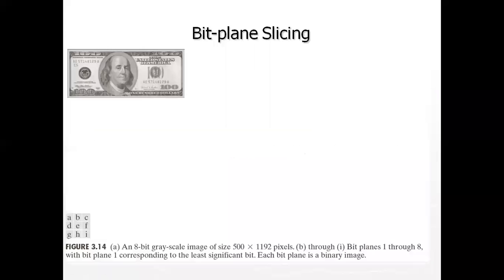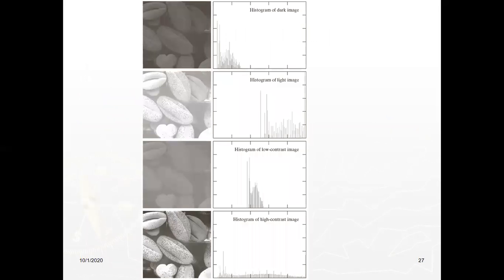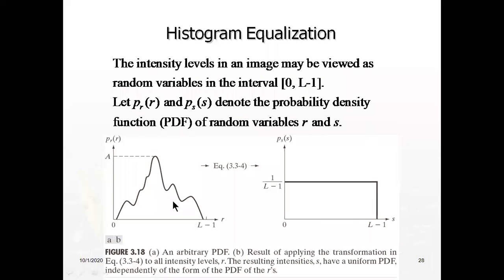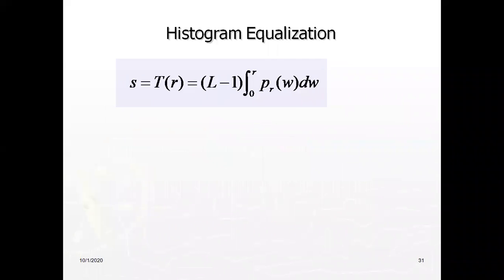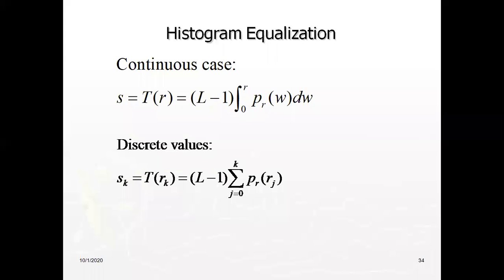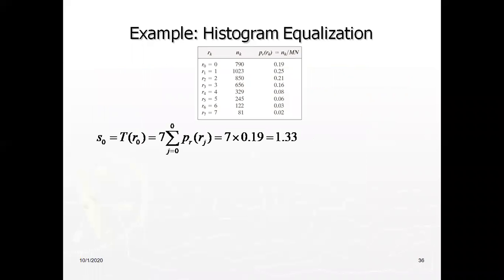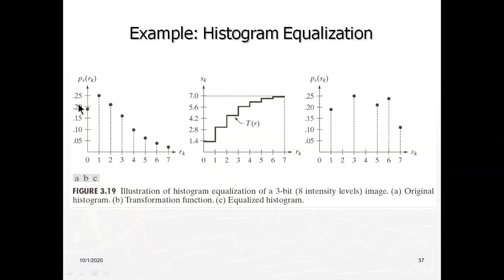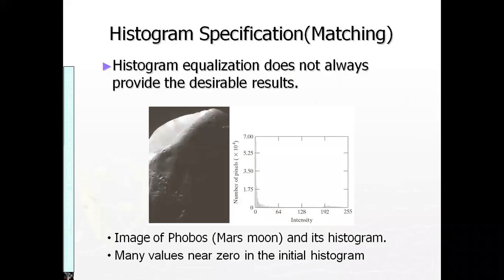DIP MOD2 LEC2